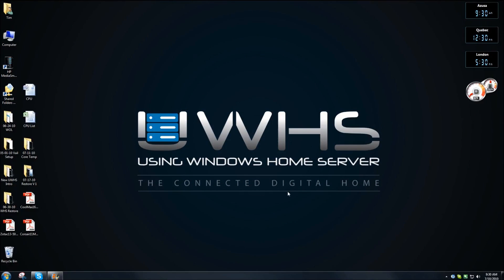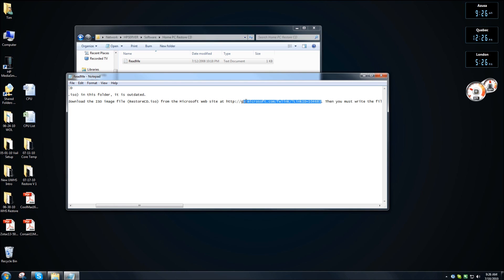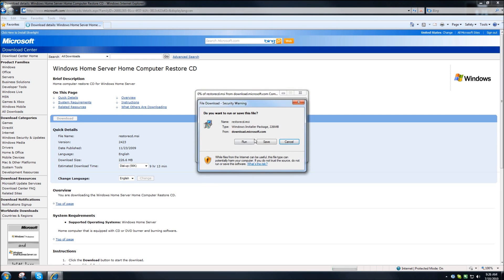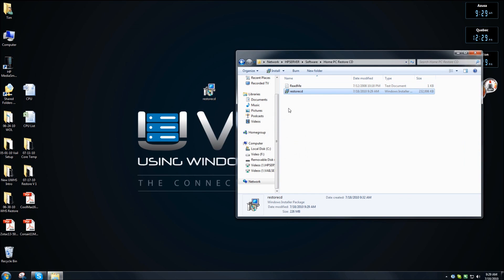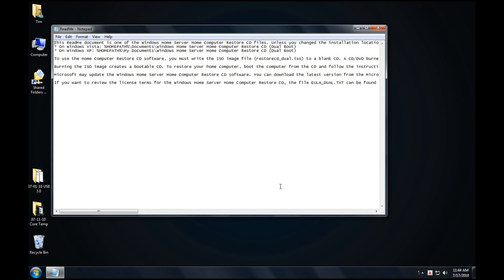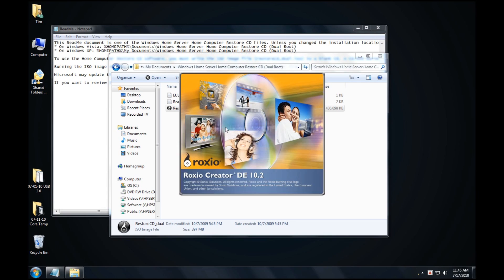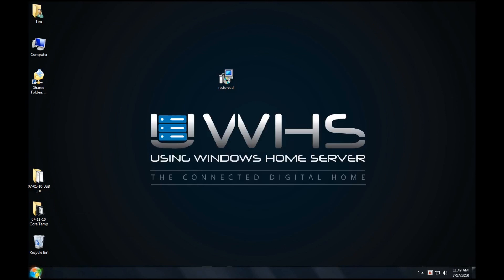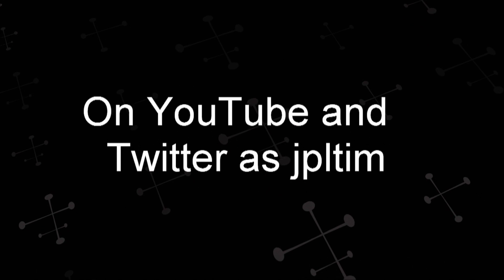Windows Home Server Restore CD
This video shows how to create a PC Home Restore CD for Windows Home Server v1. .